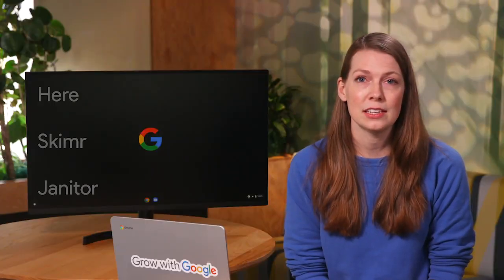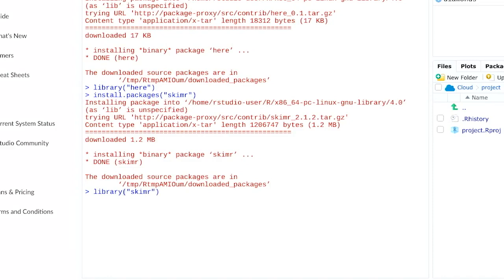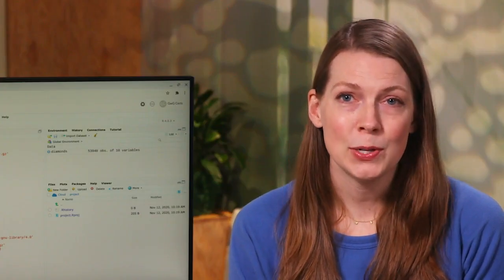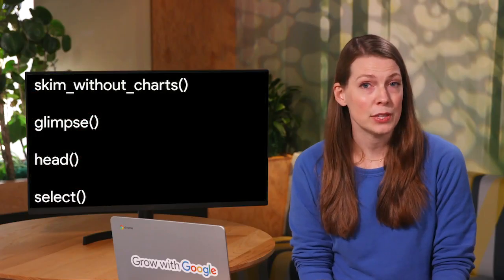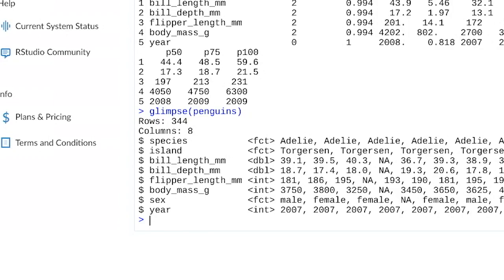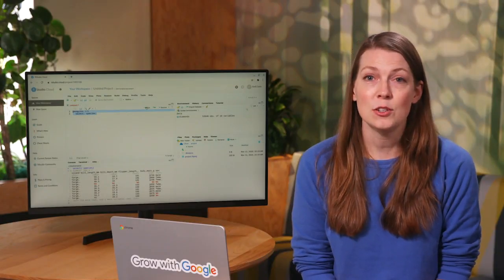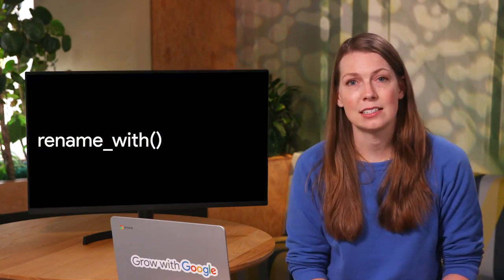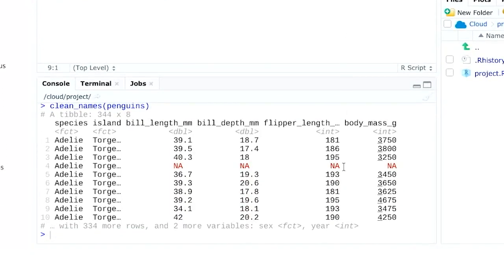Melakukan Dasar Pembersihan